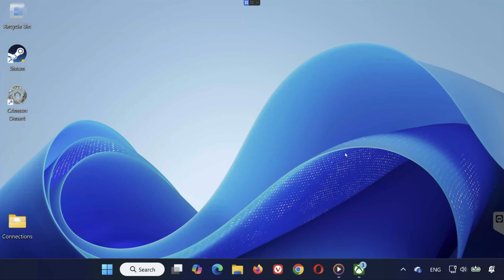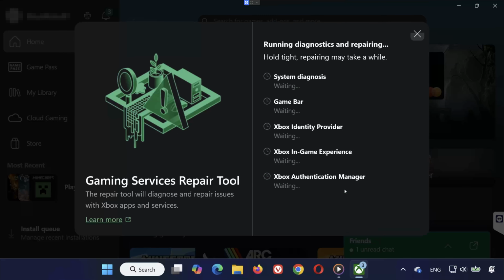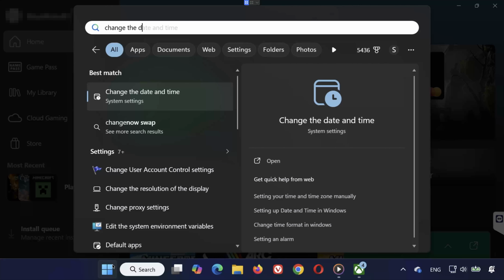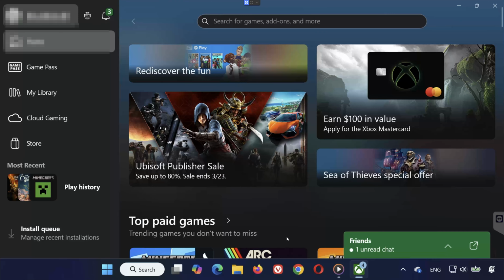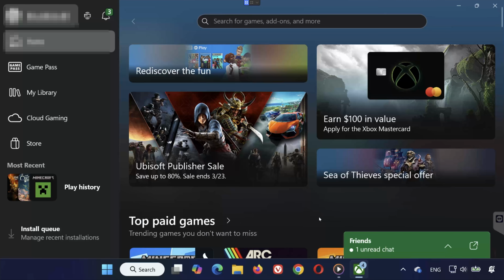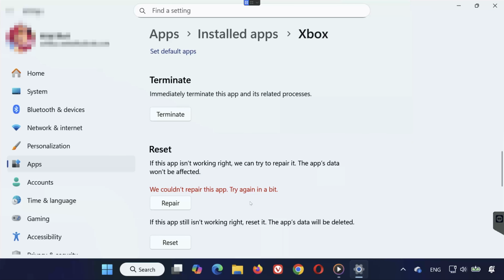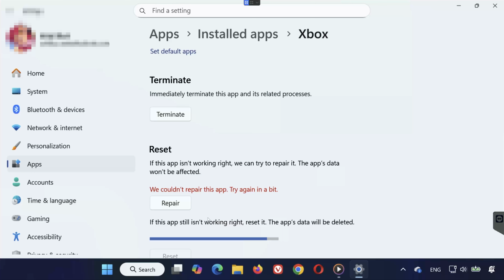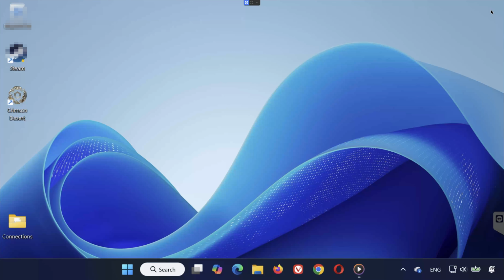Crimson Desert Not Installing On Xbox App / Microsoft Store On Windows PC FIX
In this video, I’ll show you how to fix Crimson Desert not installing on the Xbox App or Microsoft Store on Windows PC.

Follow these methods step by step until your issue is fixed.